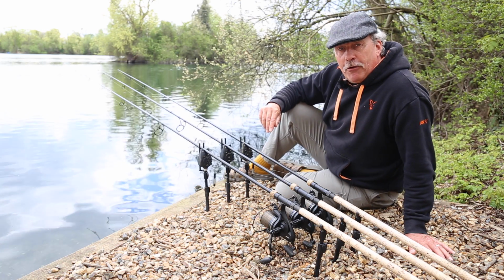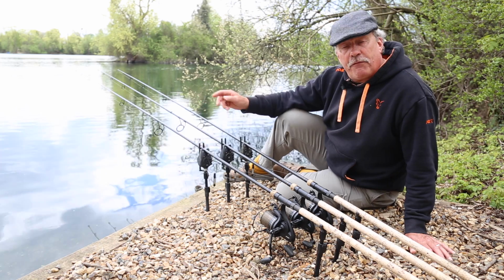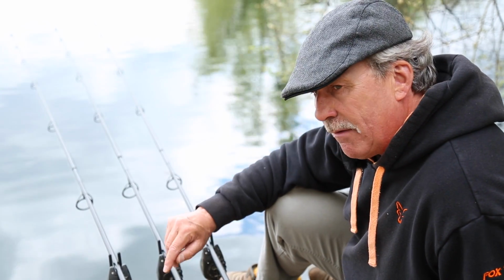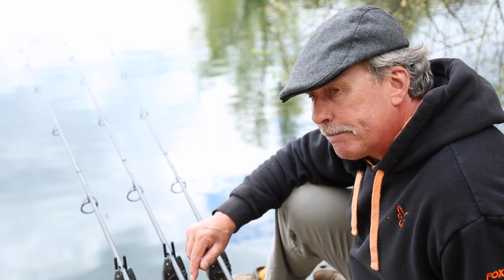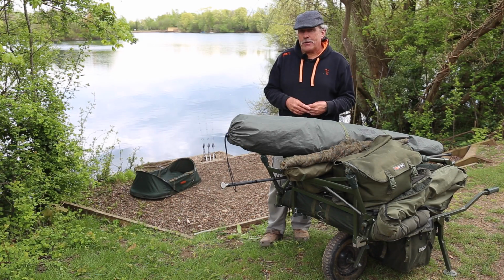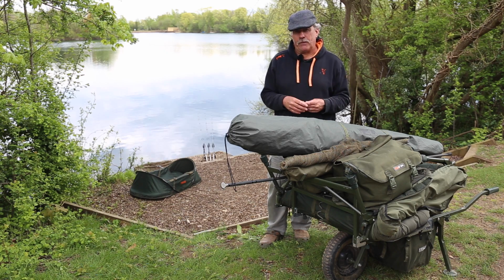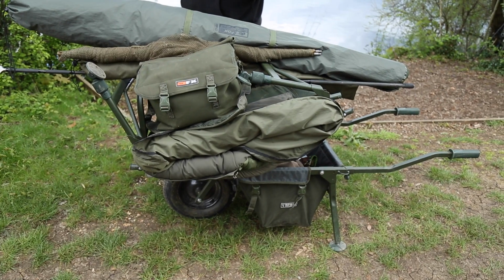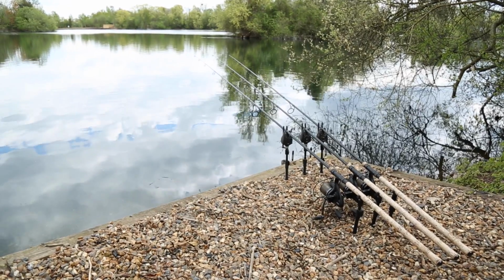***CARP FISHING TV*** Ian Chillcott's Top Tips for Spring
Join Ian 'Chilly' Chillcott as he reveals some of his best edges that can help you catch more carp at this time of year!